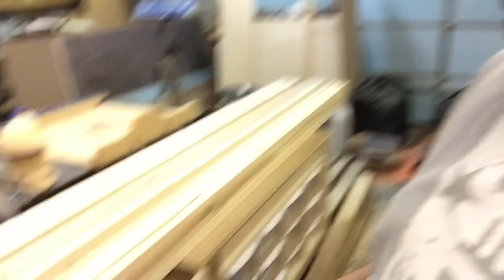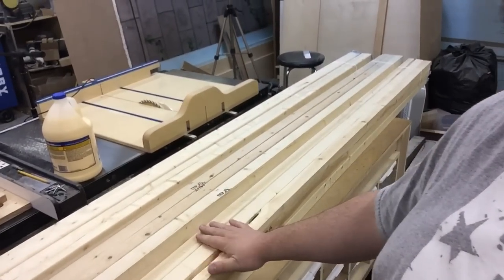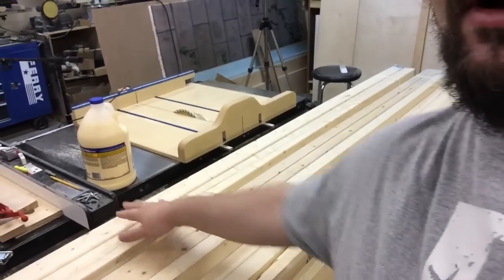Upcoming Theater Build - 9-19-16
Back from wia